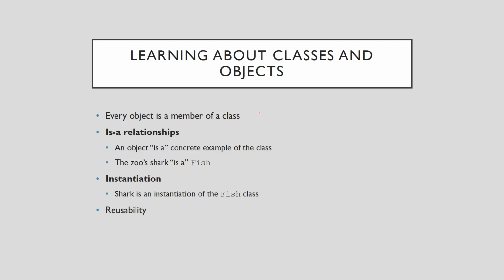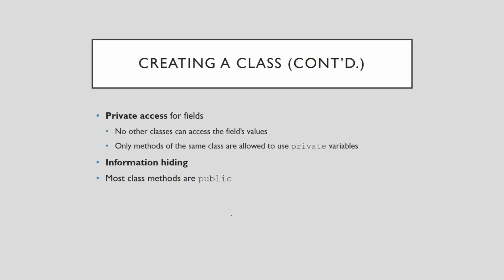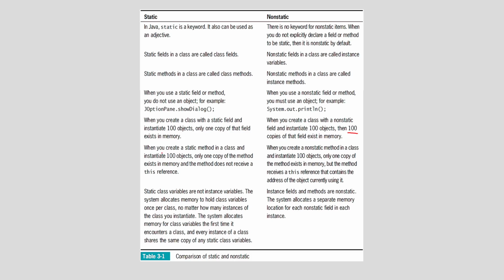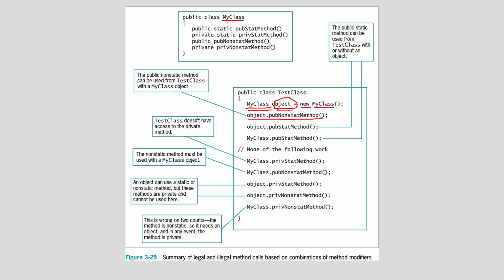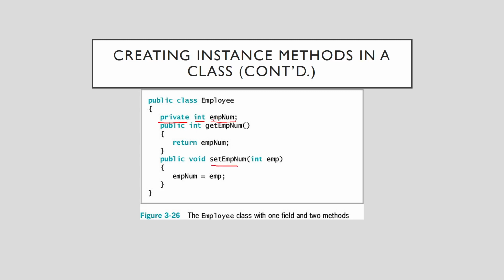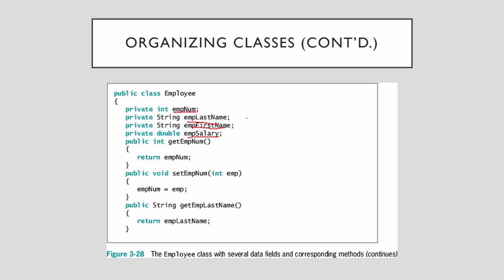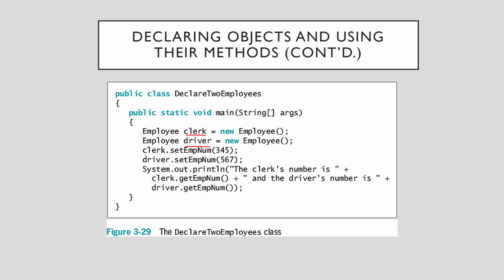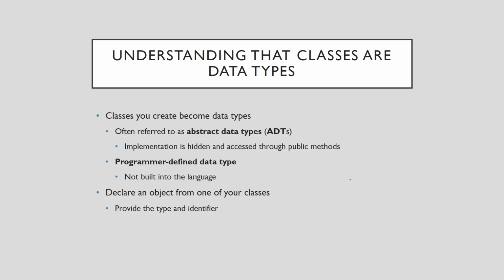Methods, Classes and Objects Part 2